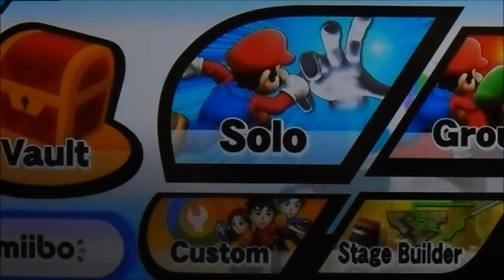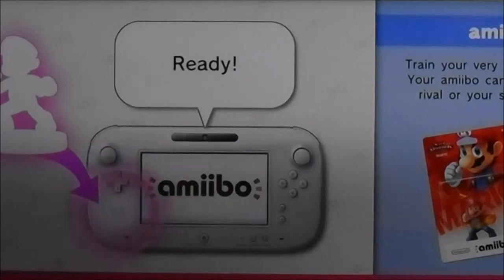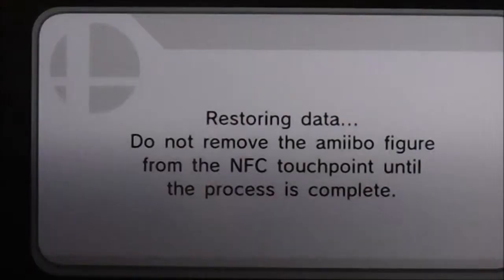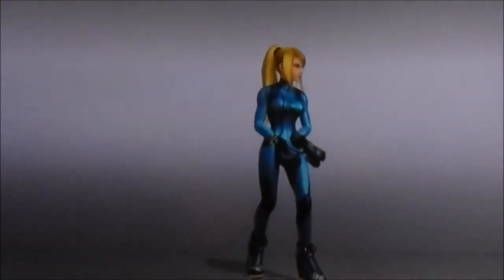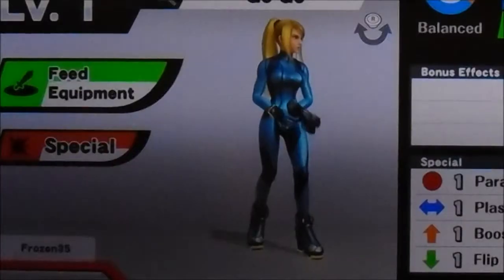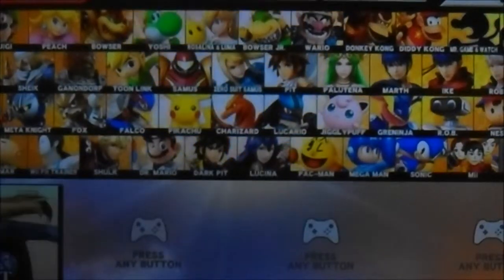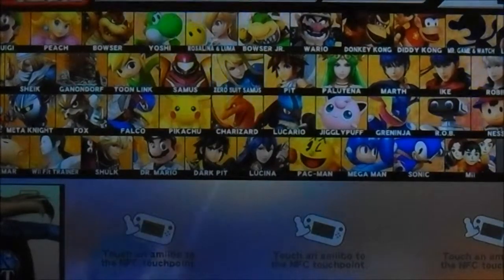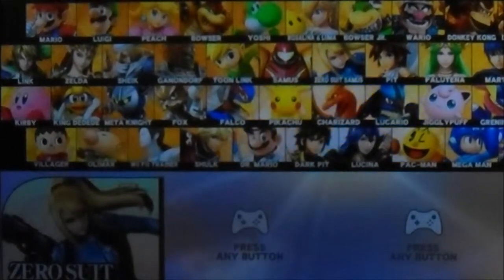Super Smash Bros for Wii U Amiibo Tutorial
Here's a demo of how to use an Amiibo in Super Smash Bros for Wii U.